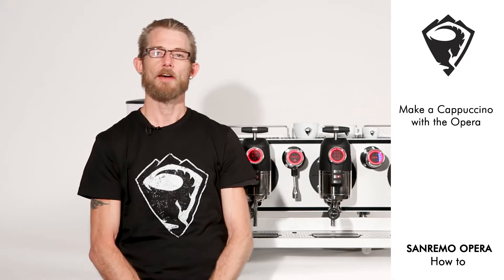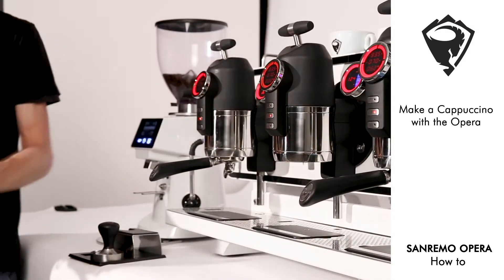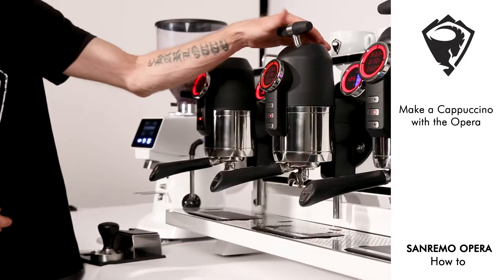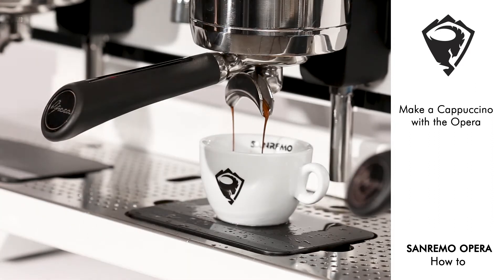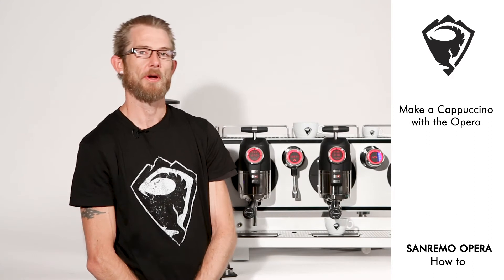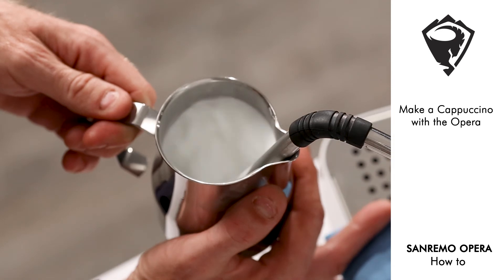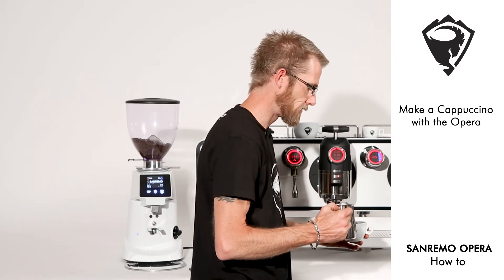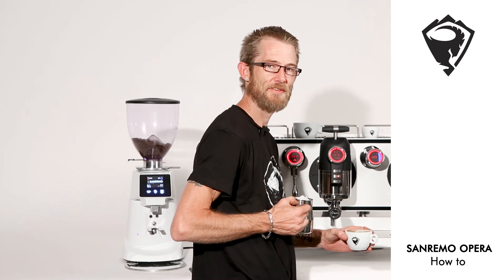How to Make a Coffee Cappucino Sanremo Opera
Commercial Espresso Machines Sanremo
How to Make a Coffee Cappucino Opera Machine